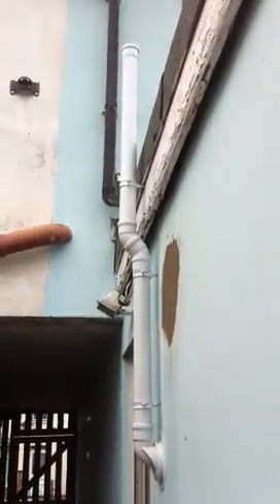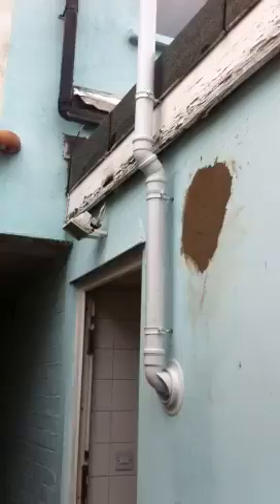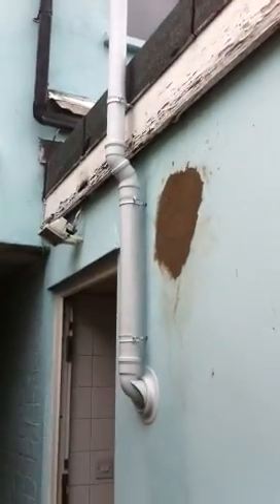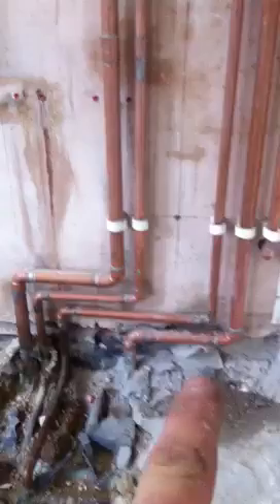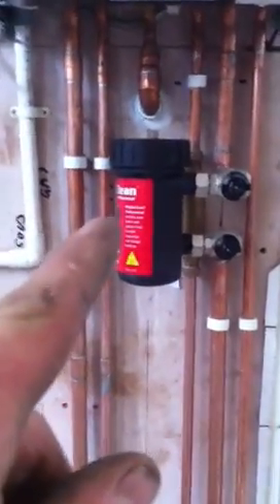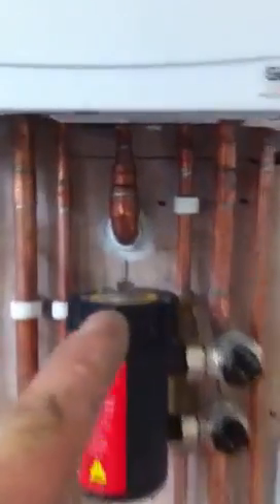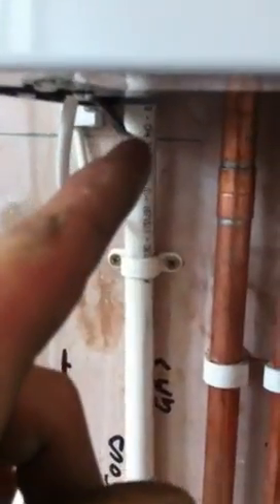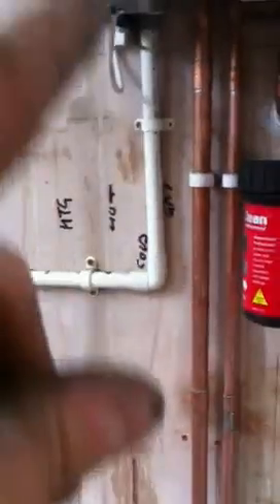Flexicom 30cx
Combi boiler installation with plume kit